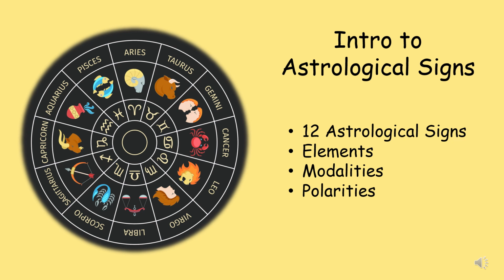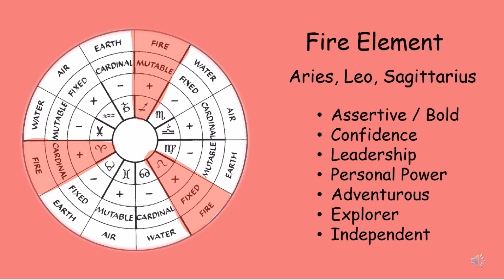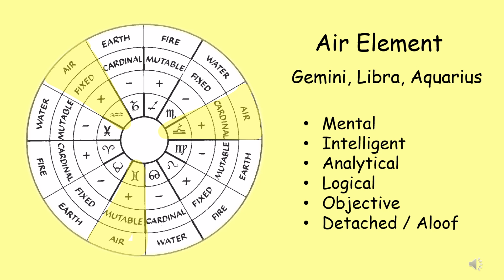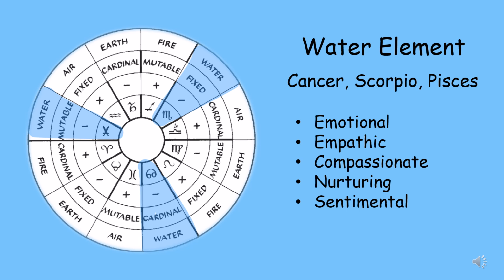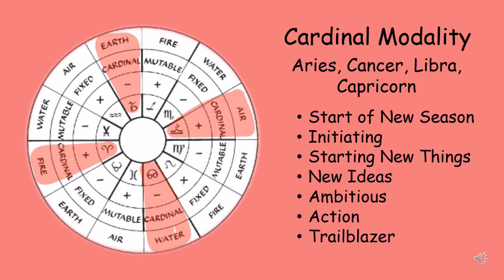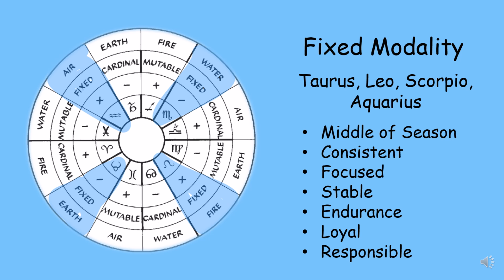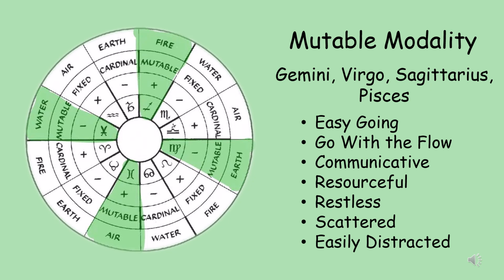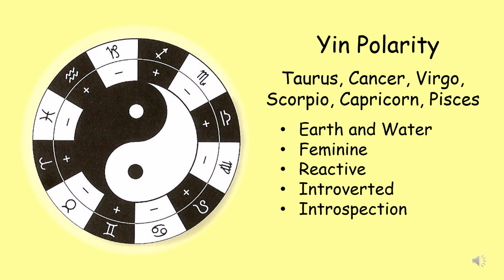Astrological ABCs: Intro to Astrological Signs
This video gives an intro to astrological signs in general by giving insight into the elements, the modalities and the polarities that comprise each of the 12 astrological signs. This is part of a series of videos explaining the ABCs of Astrology.